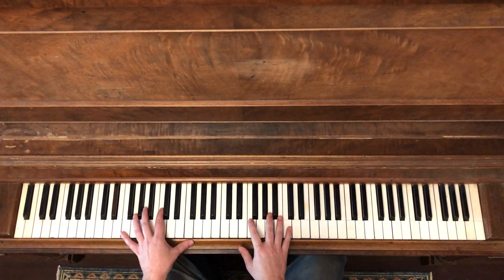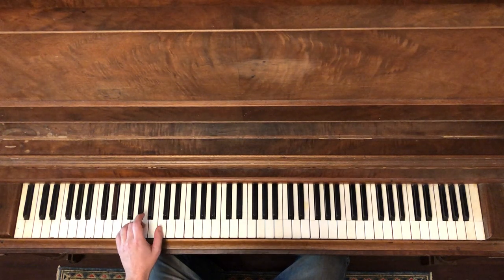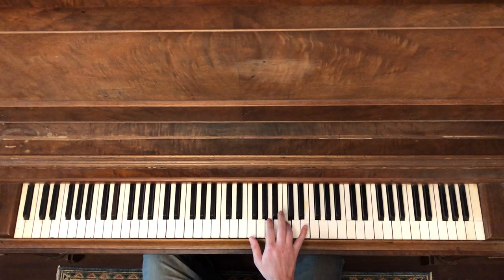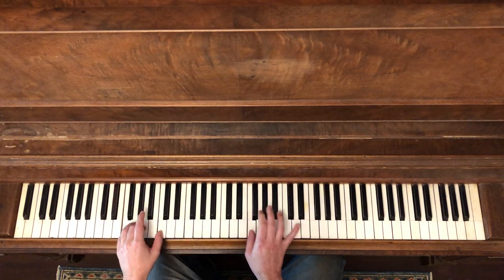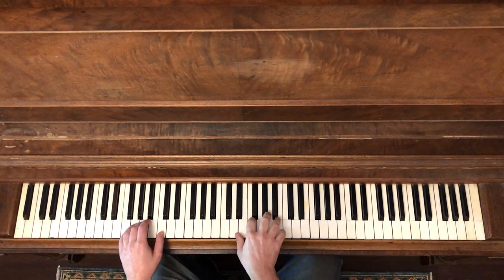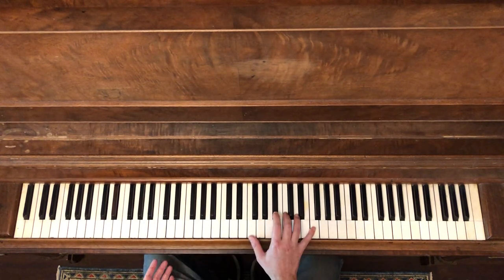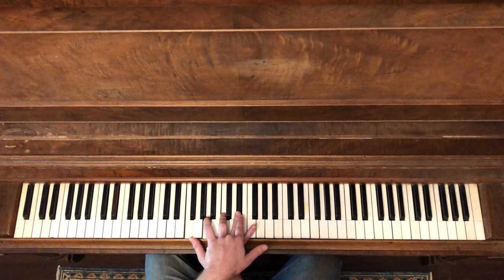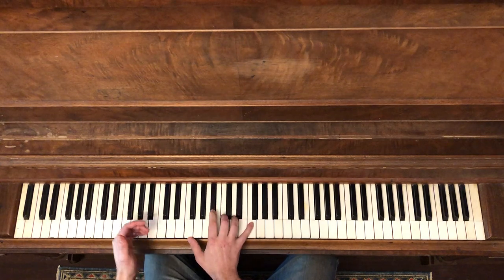TUTORIAL: Learn to Play Low Down Blues Piano • Part 1 (Basic Melody and Feel in F )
Here's a tutorial to help pave the way for playing low down piano blues in an authentic, pre-war style.   There are two choruses taught here, the 2nd building in complexity from the first.
I've also posted a video demonstrating how I would use this melody to construct an improvisation.

00:00 - The Lesson
01:38 - Left Hand Pattern
03:16 - Right Hand (1st Chorus)
06:17 - Both Hands (1st Chorus)
08:38 - 2nd Chorus Feel
09:30 - Right Hand (2nd Chorus)
12:30 - Both Hands (2nd Chorus)
15:22 - Ideas for Adding Improvisation